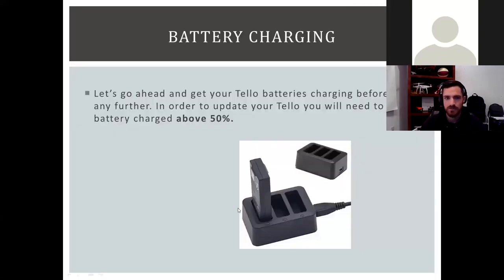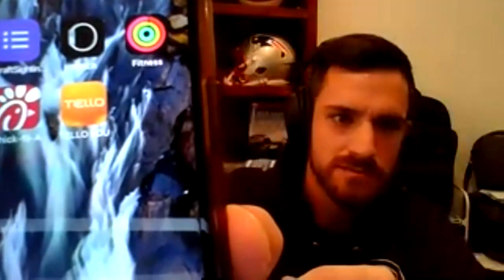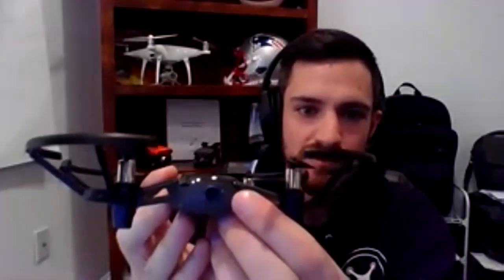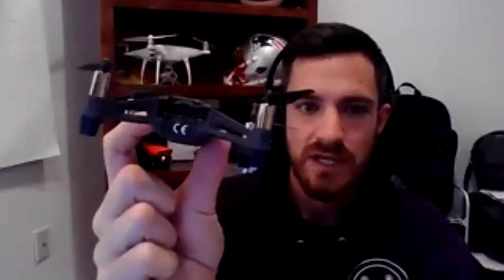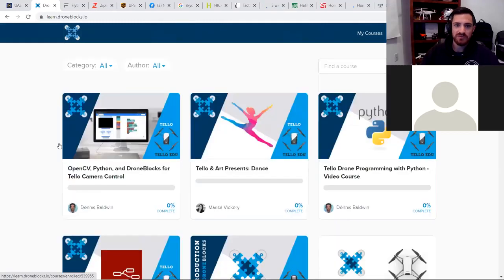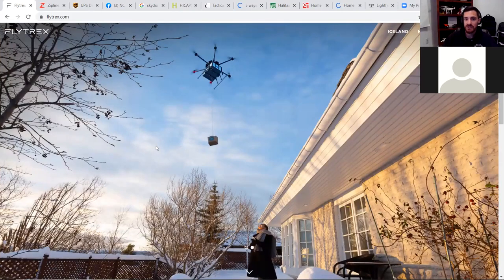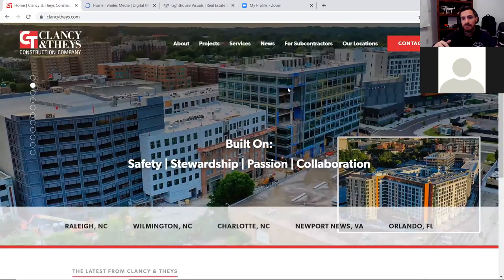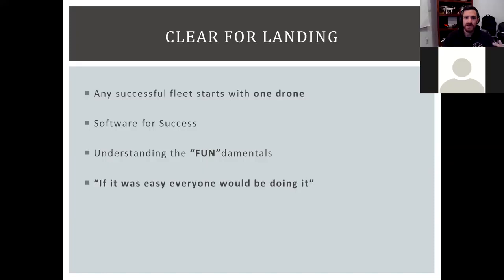Session #1 North Carolina Educator UAS Cohort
Welcome to the "North Carolina Educator UAS Cohort" and congratulations for being part of an excellent group of educators here in North Carolina.

During our first session we will be diving into the various ways drones are being used commercially across the state of North Carolina and the United States of America. You will develop a strong understanding of commercial applications while also finding out just how many local businesses are leveraging drones.

Also during our first session we will be unboxing your brand new DJI Tello EDU and answering all your questions about the drone and its accessories.